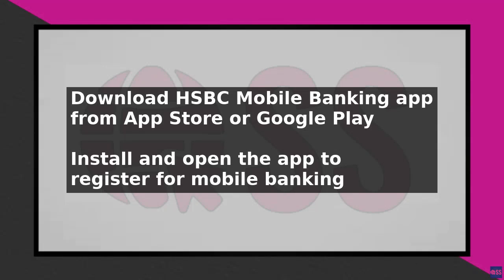How To Sign Up For HSBC UK Mobile Banking (2025)